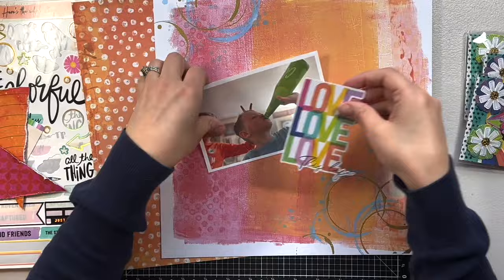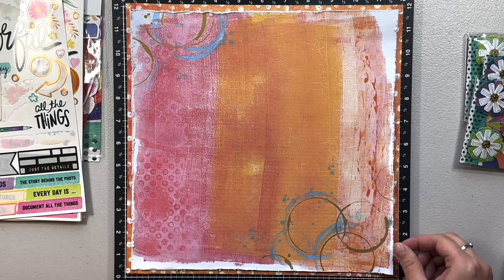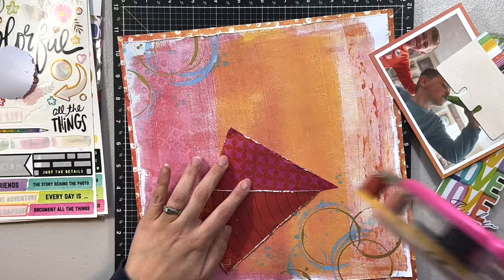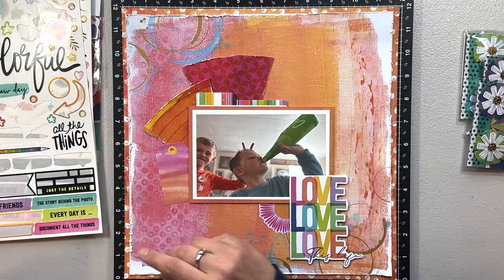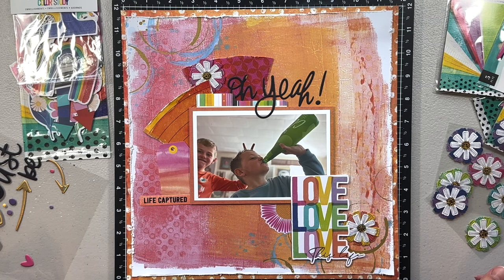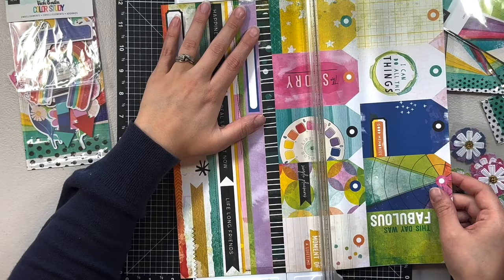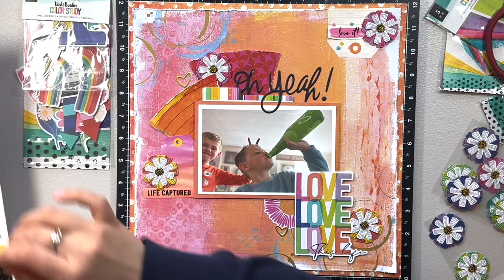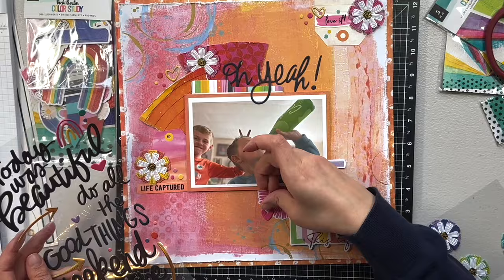Scrapbook Layout Process Video//Color Study by Vicki Boutin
This is a one page layout using the Color Study collection from Vicki Boutin. I hope you enjoy this video and find some crafting inspiration!